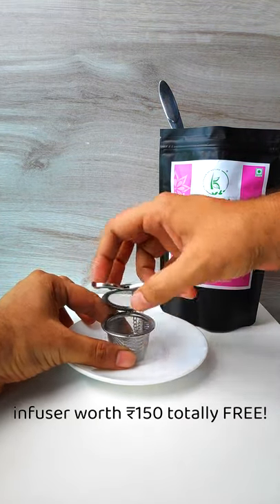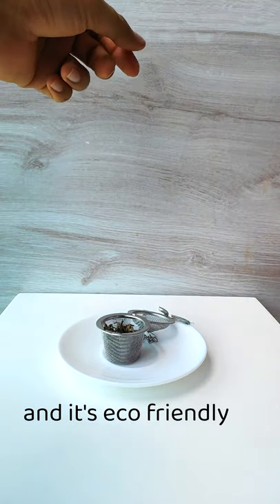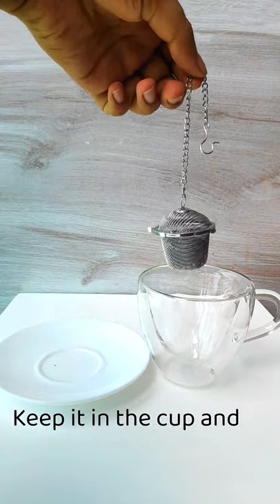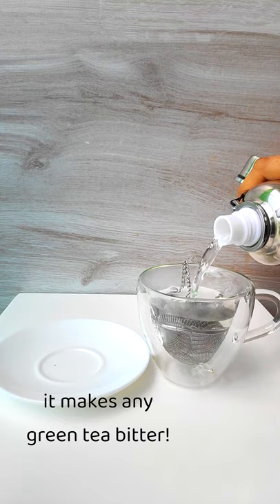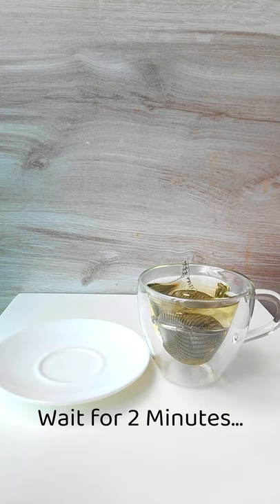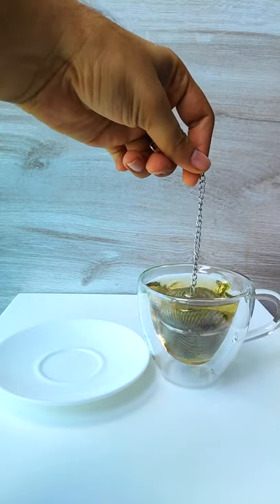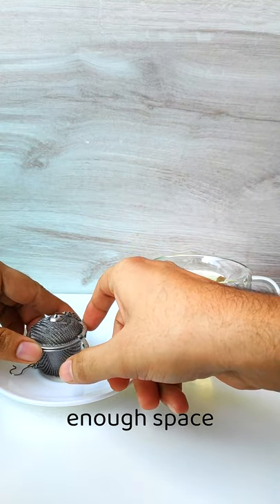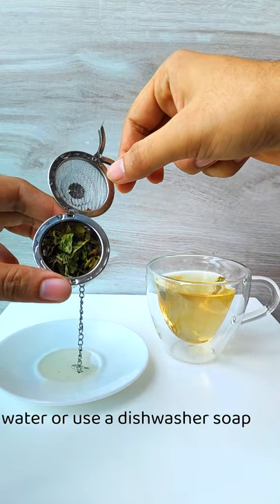How to make Green Tea with Infuser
Update - We no longer sell green teas. But we see that this short may help as a 'How to make green tea' video, so we're keeping it live 😊